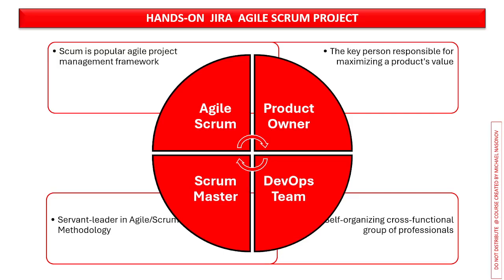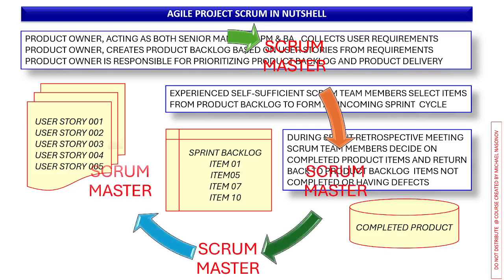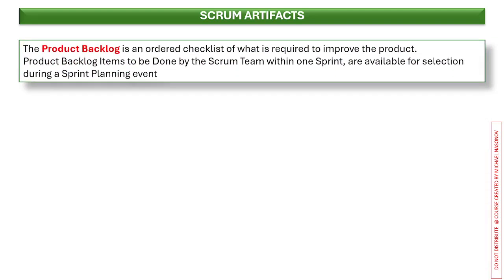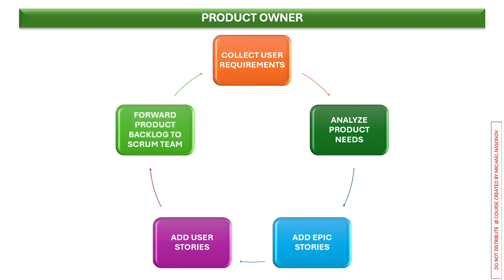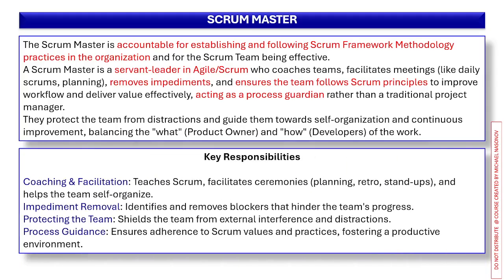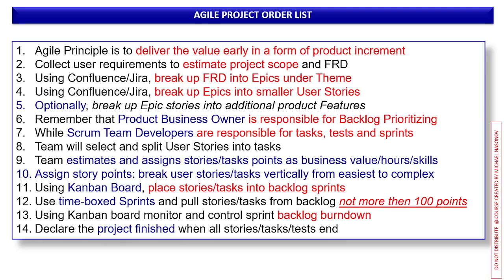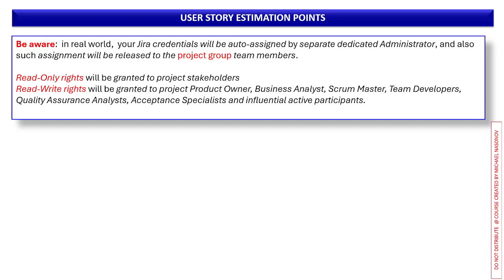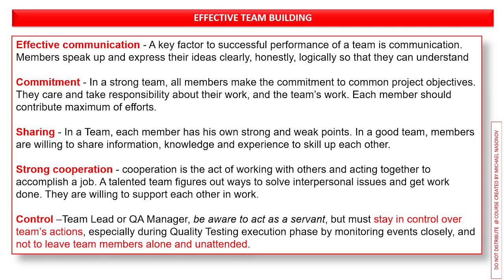QA079: JIRA HANDS-ON Agile Project Management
Walkthrough JIRA HANDS-ON Agile Project Management